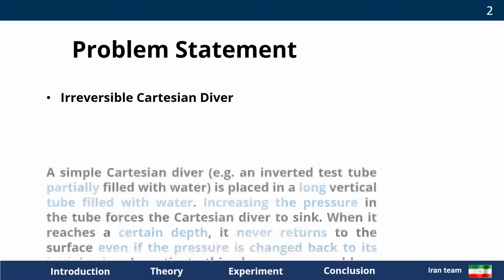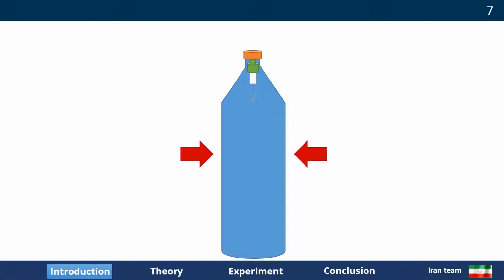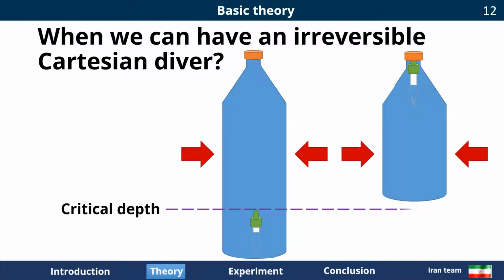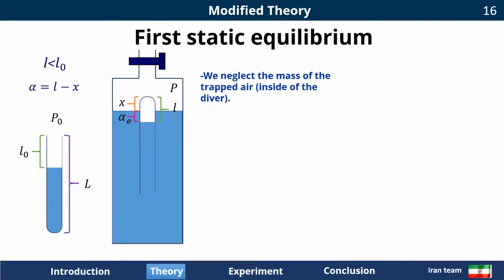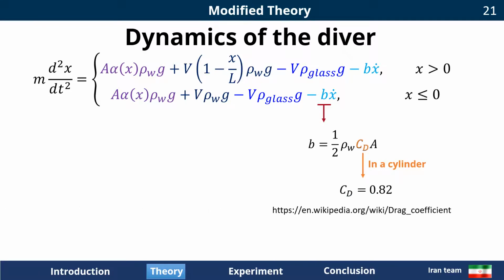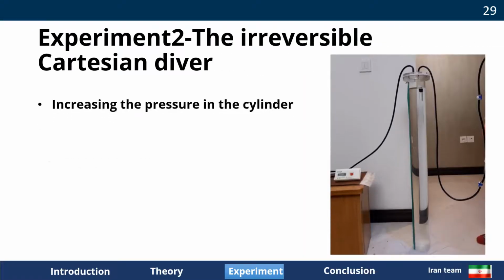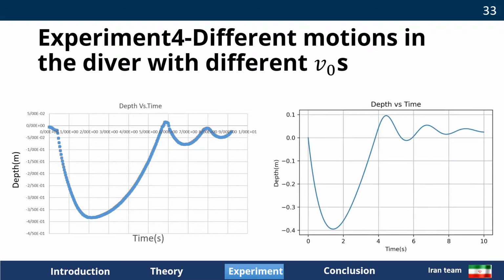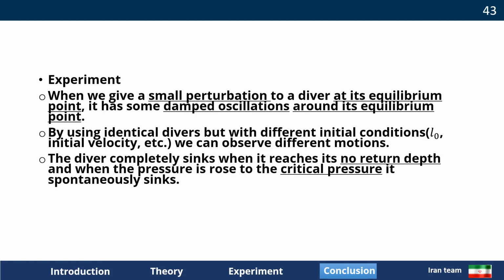Mouzhan Moinian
Mouzhan Moinian Iran team member, IYPT 2021, Georgia